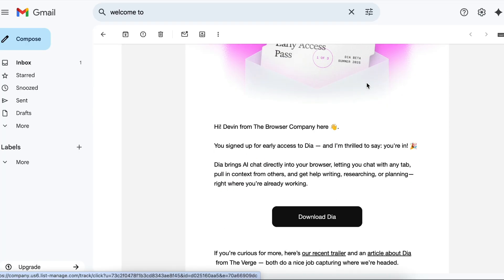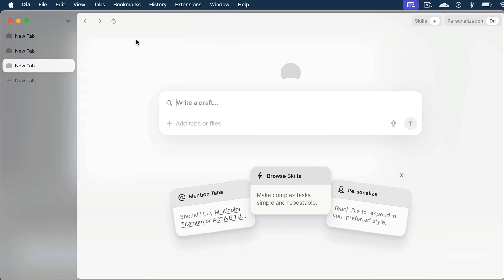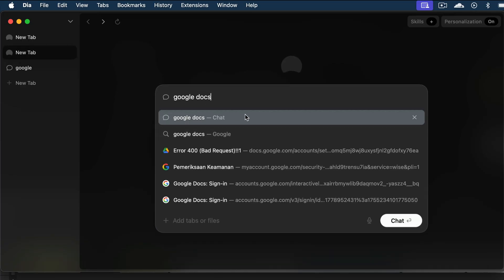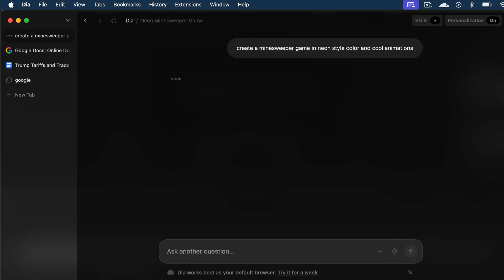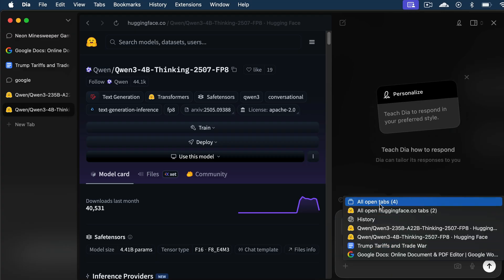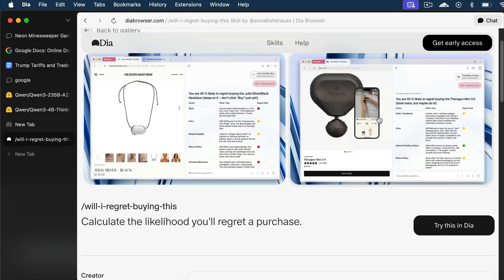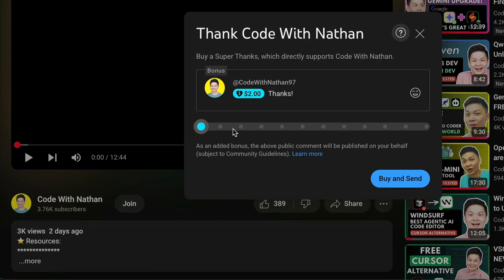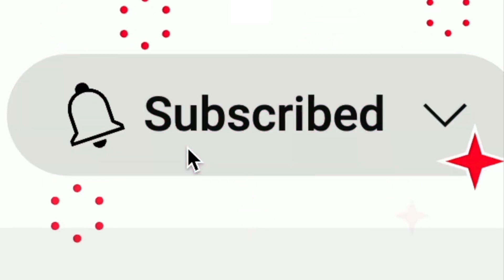Dia Browser: Most Useful AI Features That SAVE Your TIME!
I was skeptical about AI-native browser, but after trying out Dia, I think I'm going to use it for a while. In this video, I will show you how to get started with Dia, as well as demonstrate the most useful features from the browser.

dia browser, ai browser